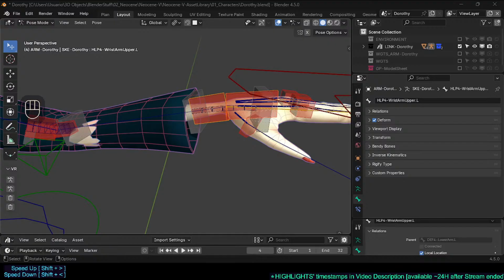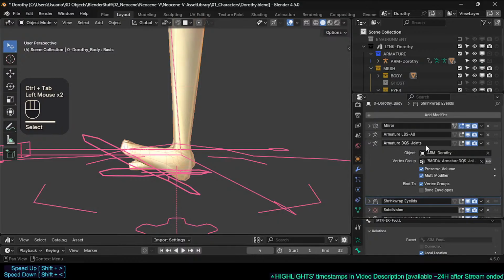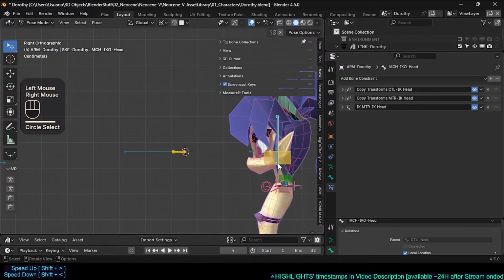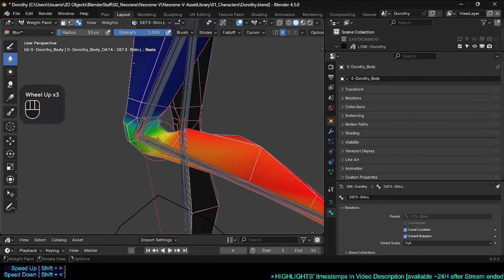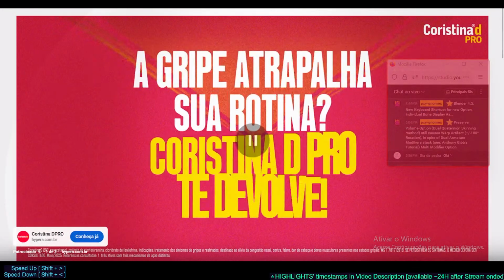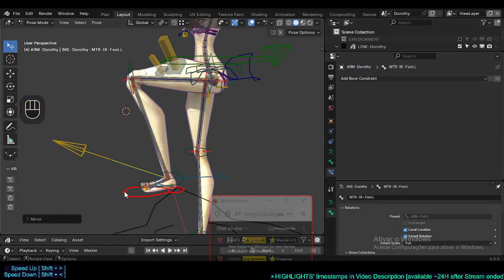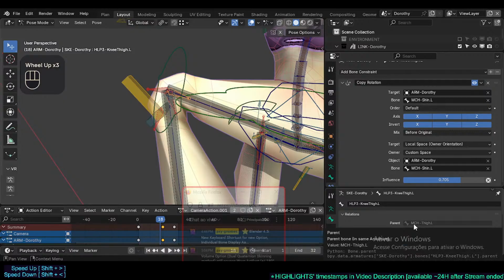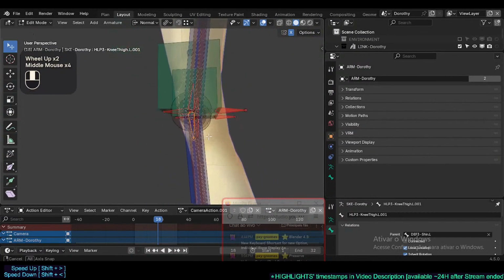🌌World-Building: Dorothy 🦴Rig 🔳'Template' (miscellaneous improvements) ~ testing Blender 4.5.0 LTS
■ Slip.stream